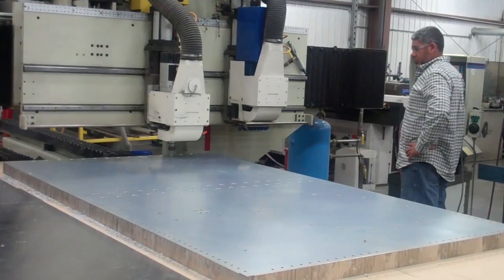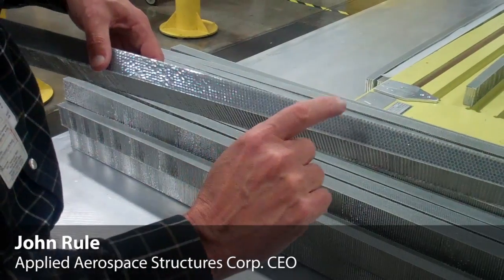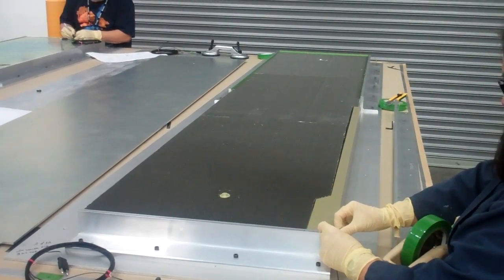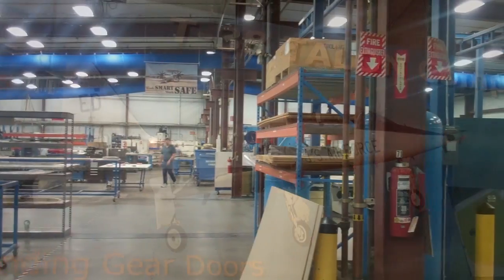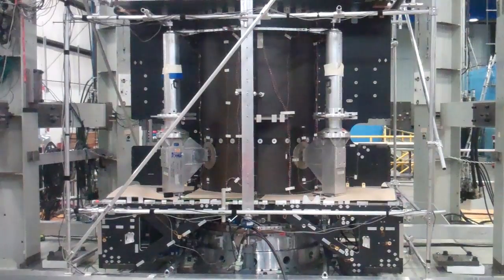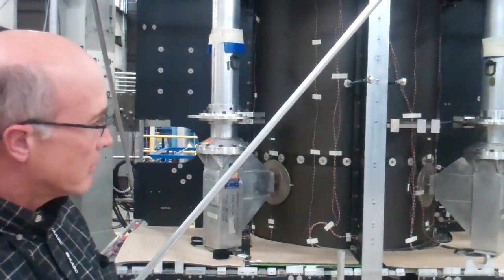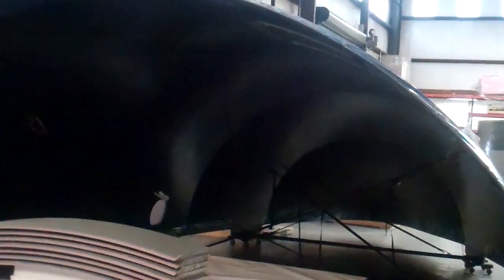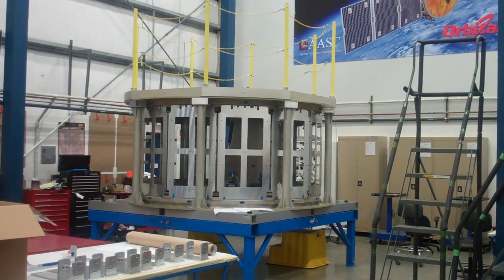Stockton company manufactures aircraft, space technology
Applied Aerospace Structures Corp. in Stockton designs and builds some of the most important — and coolest — pieces of aircraft, military and space technology being produced today.
Video: Keith Reid